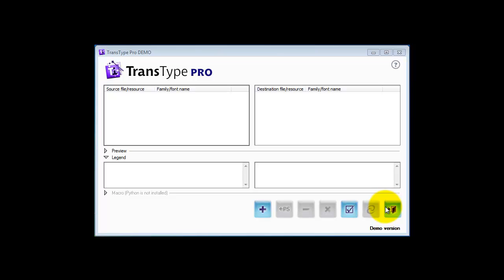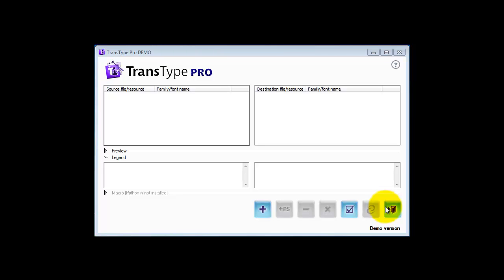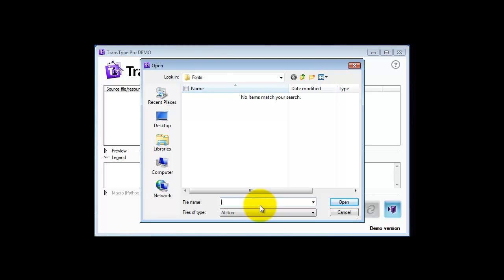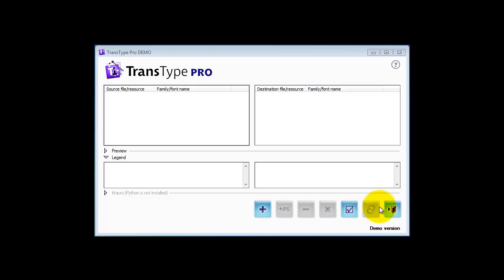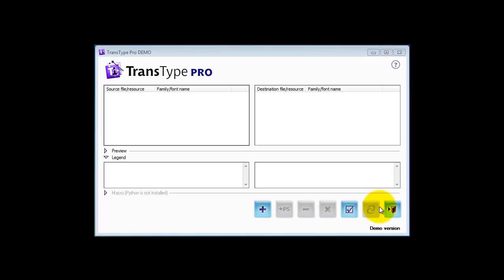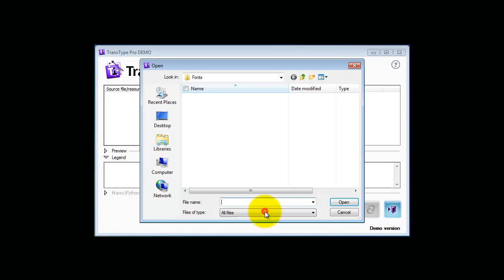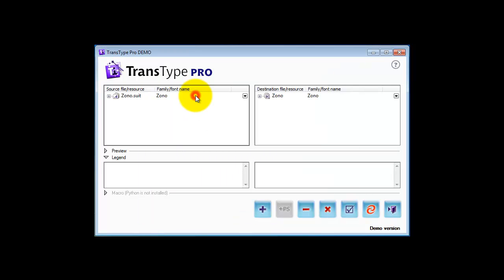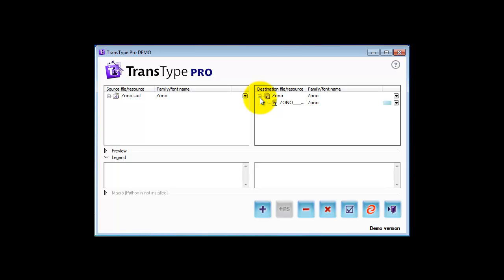Converting Mac Fonts in PC Transtype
Mac fonts must be archived inside a .SIT file in order to be "seen" by PC Transtype.